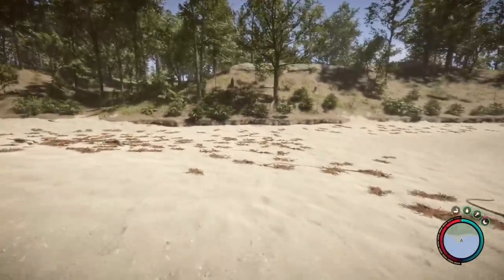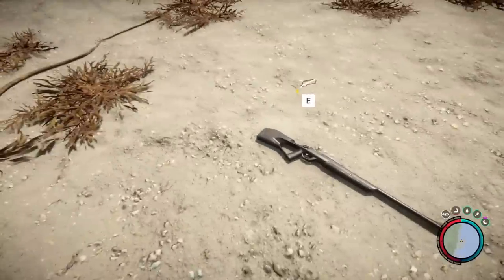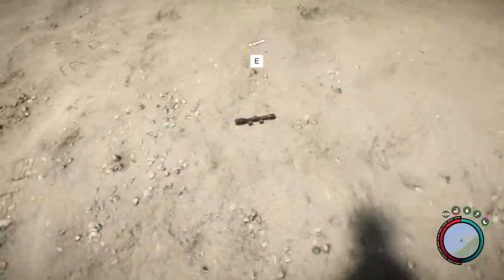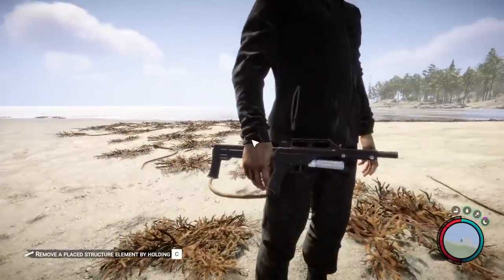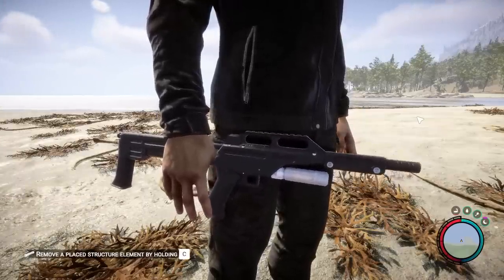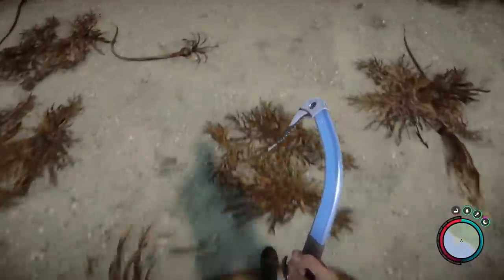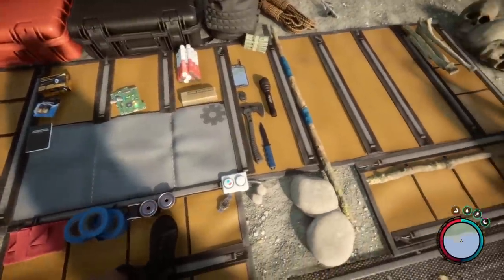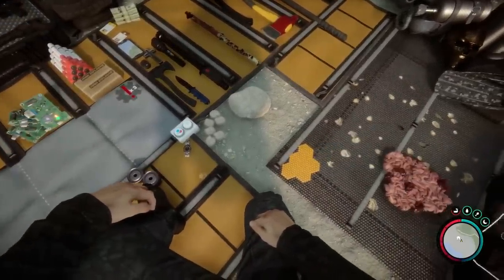Sons of the Forest Developers Haven't Released This Content..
Sons of the Forest unreleased content